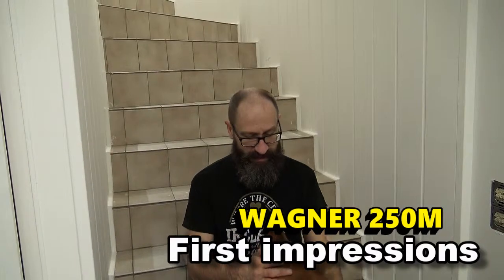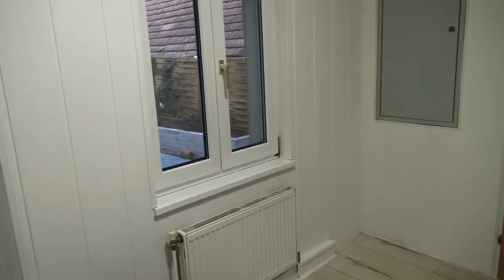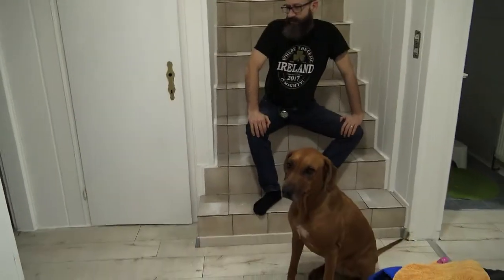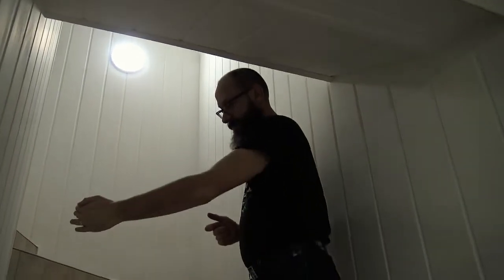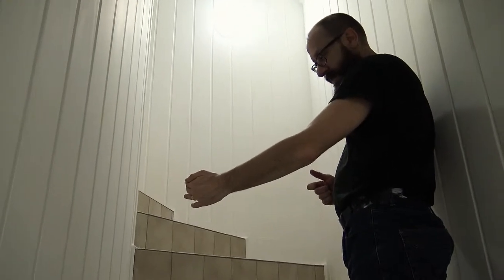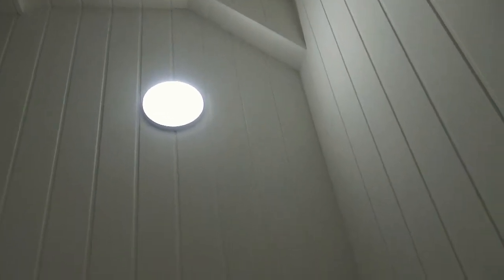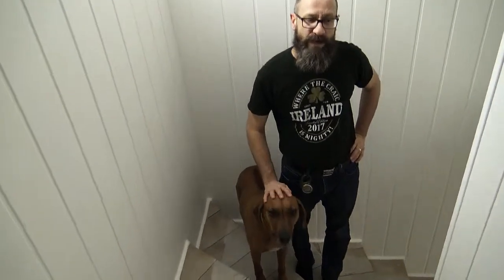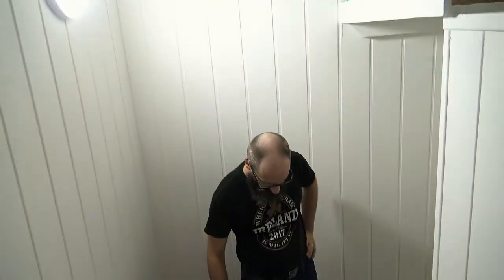Wagner control pro 250M Professional Paint Sprayer review DIY Project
Is the Wagner Control Pro 250m the best airless paint sprayer in it's price range? join me for my first try with the Wagner airless spray system. Its night and day when compared to thee Aeromax 4000 which I reviewed previously. Lets see how this machine stacks up!
The Wagner Control Pro 250M is a powerful airless paint sprayer that is designed to provide professional-level results for both novice and experienced users. It is a versatile and easy-to-use machine that can handle a wide range of painting projects, from small touch-ups to large-scale jobs. In this review, we will discuss the positive features of the Wagner Control Pro 250M and how they contribute to its effectiveness.

One of the most significant advantages of the Wagner Control Pro 250M is its ease of use. The machine is designed to be user-friendly and straightforward, which makes it ideal for both novice and experienced painters. The sprayer comes with a clear and concise instruction manual, which provides step-by-step guidance on how to set up and use the machine.

The Control Pro 250M has a 25-foot hose that can be easily attached to the sprayer, allowing you to move around the room without having to move the machine. The hose is also flexible and durable, which makes it easy to maneuver around obstacles such as furniture and doorways.

Versatility

Another advantage of the Wagner Control Pro 250M is its versatility. The machine is capable of spraying a wide range of materials, including latex, oil-based paints, stains, and sealers. This versatility makes the sprayer ideal for a variety of projects, from painting interior walls and ceilings to exterior surfaces such as decks and fences.

The sprayer also has adjustable pressure settings, which allow you to control the flow rate and spray pattern. This feature makes it easy to achieve a smooth and even finish, regardless of the project you are working on.

Performance

The Wagner Control Pro 250M is a high-performance sprayer that is designed to provide professional-level results. The machine has a powerful motor that can deliver up to 0.27 gallons of paint per minute, which allows you to cover large areas quickly and efficiently. The sprayer also has a two-stage turbine, which provides a consistent and even flow of paint.

The sprayer's airless technology also ensures that there is minimal overspray, which means that you can achieve a clean and precise finish without wasting paint. This feature is especially useful when working on smaller projects, where precision is crucial.

Durability

The Wagner Control Pro 250M is a durable machine that is designed to withstand regular use. The sprayer is made from high-quality materials, which makes it robust and long-lasting. The machine is also easy to maintain, which helps to prolong its lifespan.

The sprayer's motor is also designed to be durable and reliable, which means that you can use the machine for extended periods without worrying about it breaking down. The machine also comes with a one-year warranty, which provides added peace of mind.

Conclusion

Overall, the Wagner Control Pro 250M is an excellent airless paint sprayer that is designed to provide professional-level results. Its ease of use, versatility, performance, and durability make it an ideal choice for both novice and experienced painters. Whether you are working on a small project or a large-scale job, the Wagner Control Pro 250M is a machine that you can rely on to deliver high-quality results.